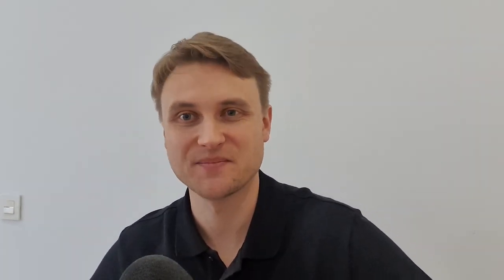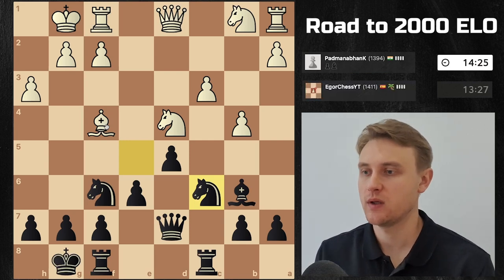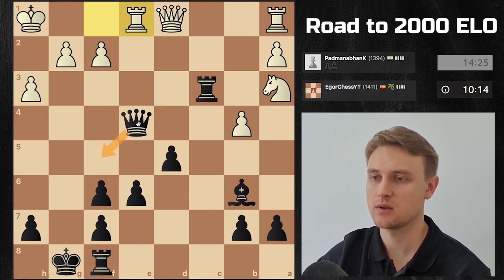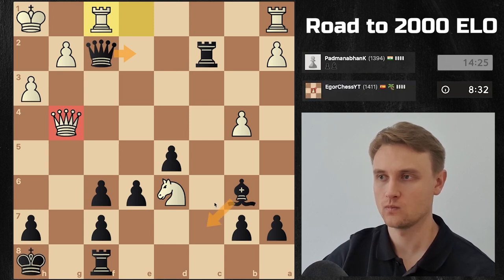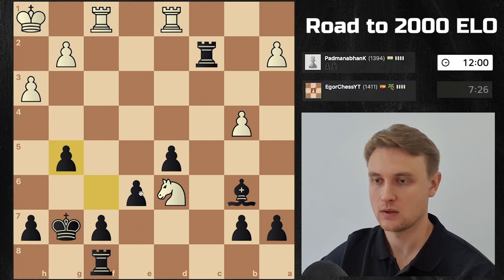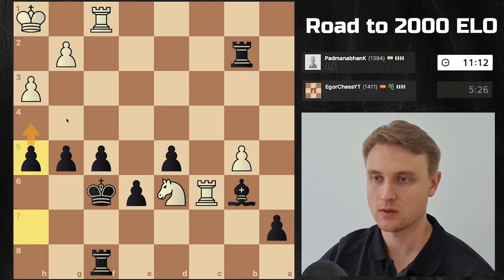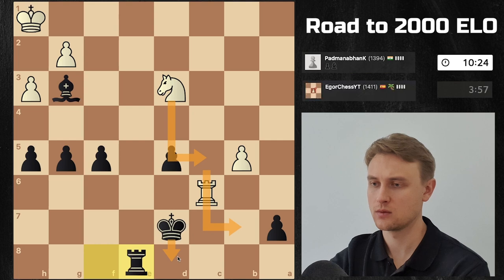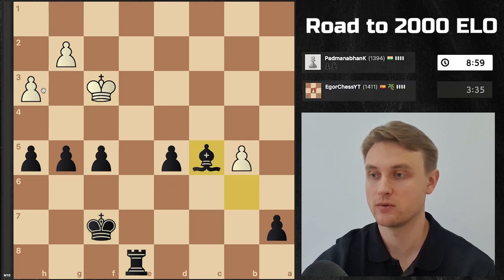SNIPER BISHOP - Chess Journey to 2000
Hey guys! In this video series I will be playing Chess everyday on Chess.com until I reach 2000 ELO.

Follow me on this Journey of Climbing up the Chess Rating Ladder.

Add me on Chess.com: EgorChessYT

My Favourite Chess Creators: GMHikaru, GothamChess, BotezLive, Anna Cramling, Ben Finegold, Andras Toth, Eric Rosen, John Bartholomew, Witty_Alien.

Chapters:
0:00 - 0:42 - Intro
0:42 - 31:25 - Game
31:25 - 34:18 - Analysis
34:18 - 34:33 - Outro